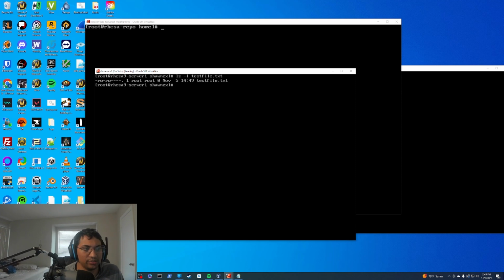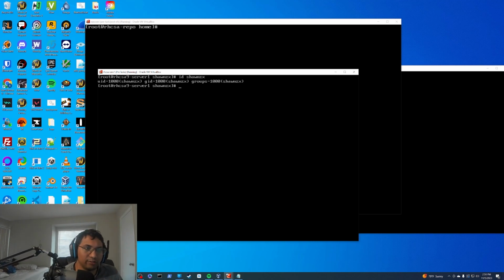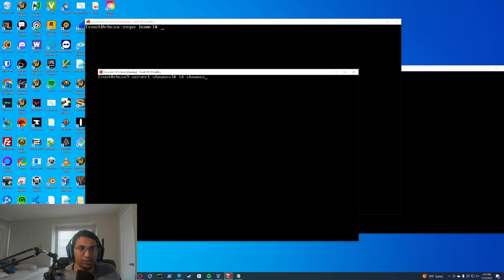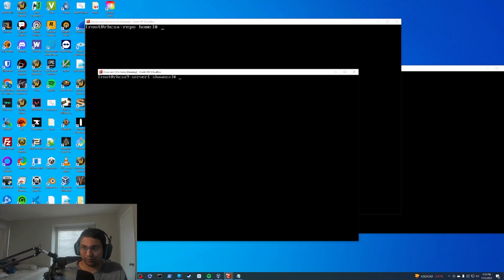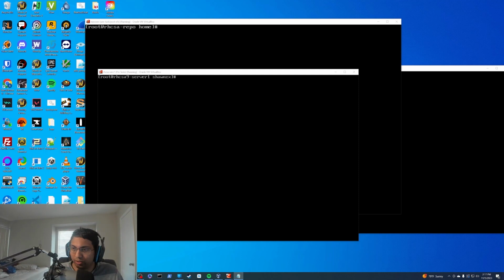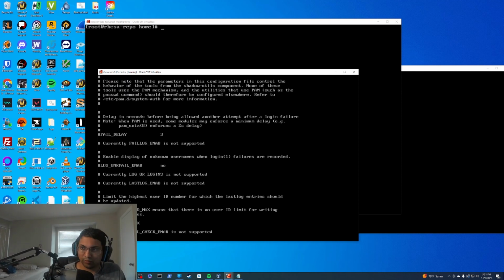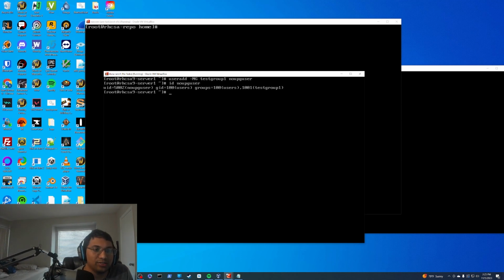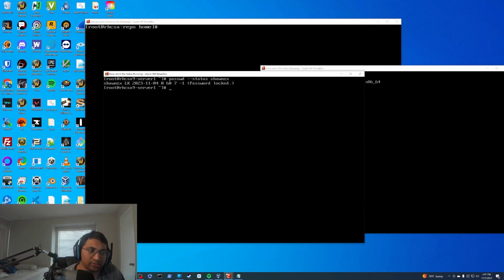RHEL 9 | Managing Users and Groups | Includes Demonstrations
Login details - Username: student
                          Password: fR(!$25pWgM#2\|
I don't feel like cluttering my github with notes otherwise I'd just post it there.